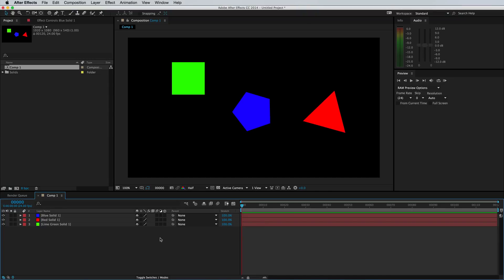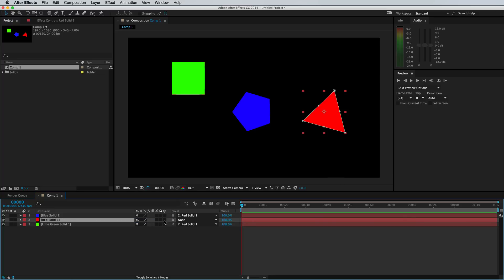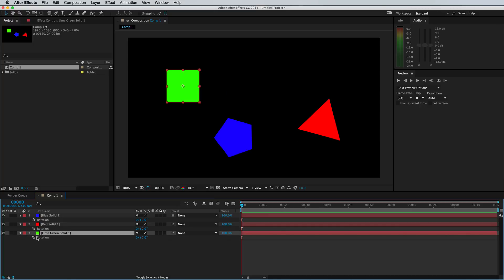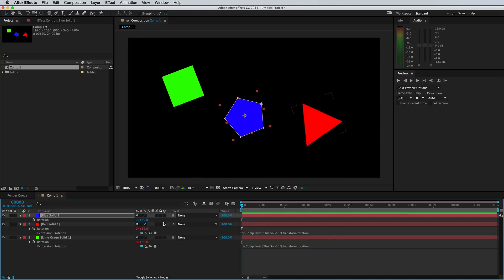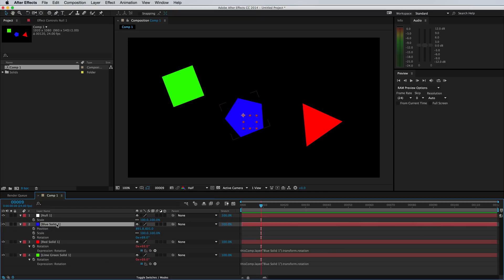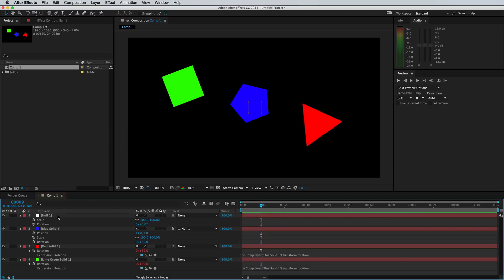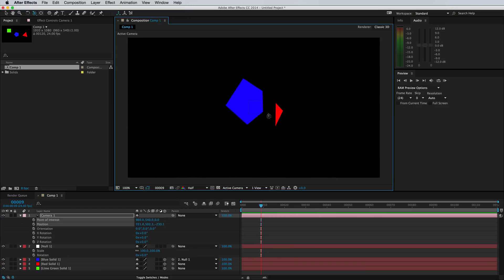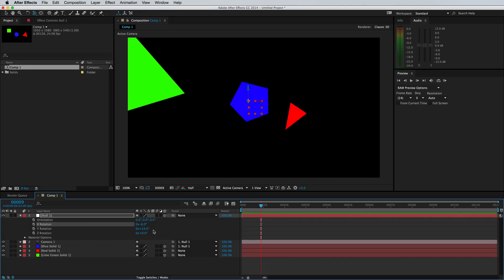After Effects Basics #9 - Parenting & Null Objects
Learn the basics of parenting and how to use null objects to control layers in this quick After Effects video tutorial.